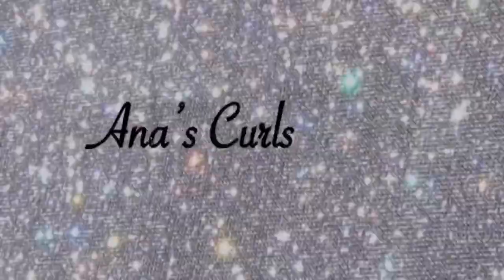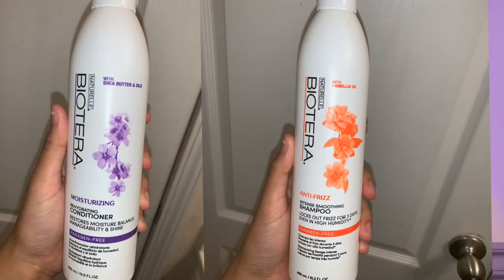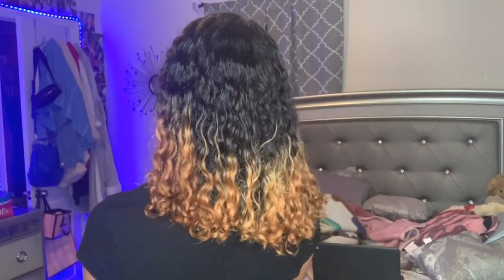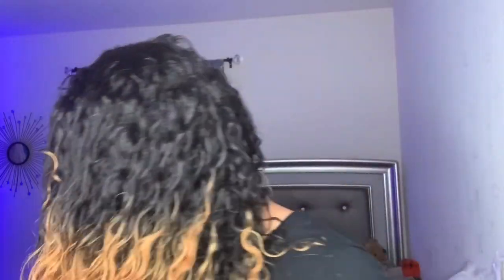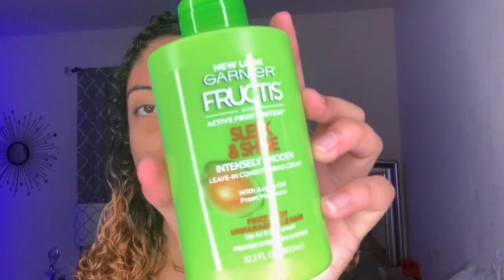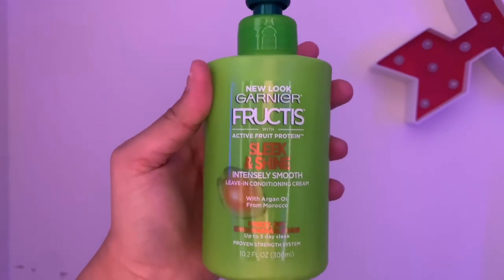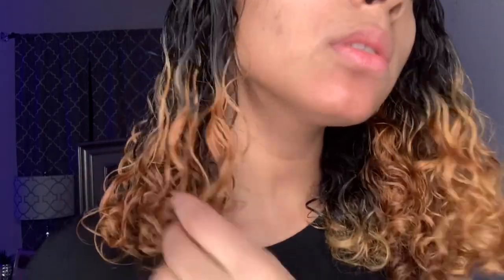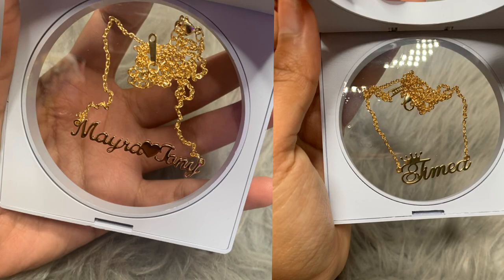UPDATED curly hair routine | Ana’s curls